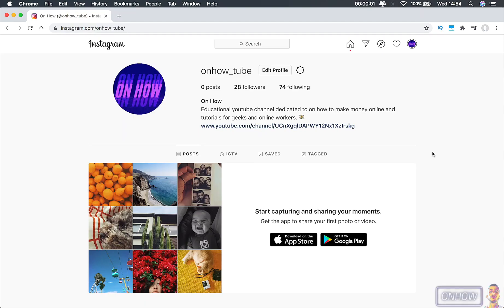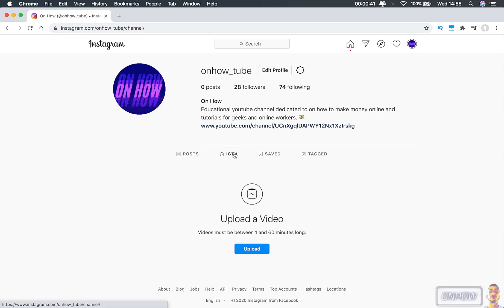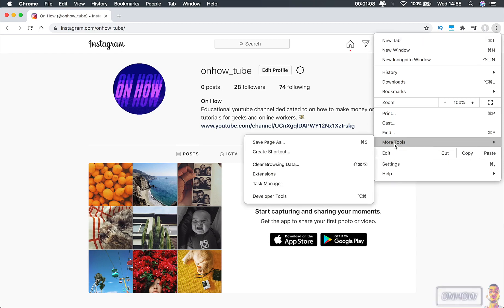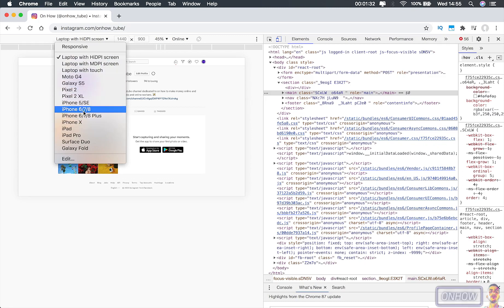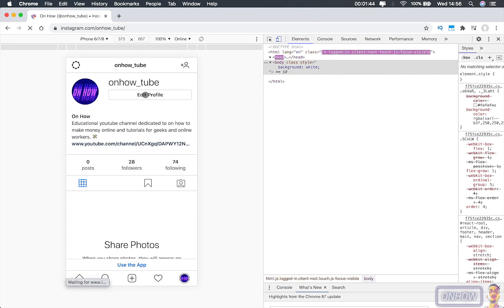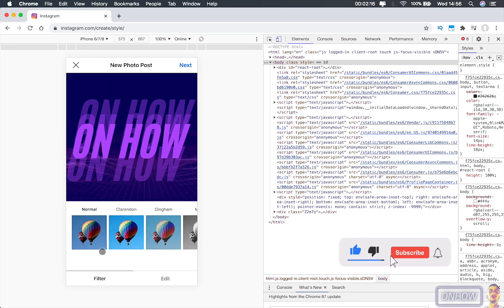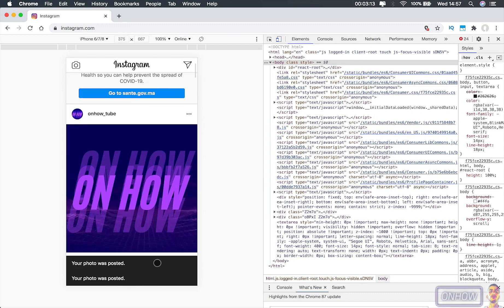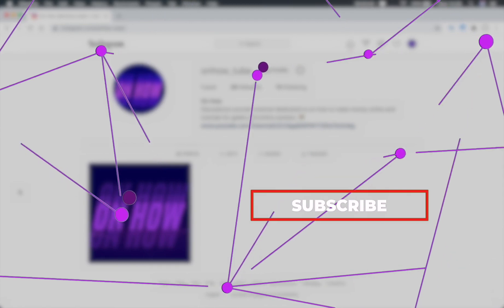How To Post On Instagram From PC or MAC in 2023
You want to know how to post on Instagram from PC or MAC in 2023 ? You are on the right video, i'll show you how you can upload and post videos or photos from your computer using just the browser.
You might want to post on Instagram from your desktop but you notice the option of uploading a video or picture doesn't exist because currently Instagram platform doesn't posting from PC for no obvious reason.
You can bypass and post anything on Instagram using the browser user agent simulator.